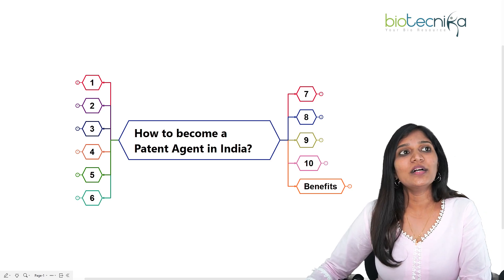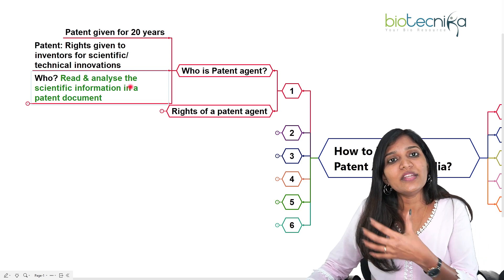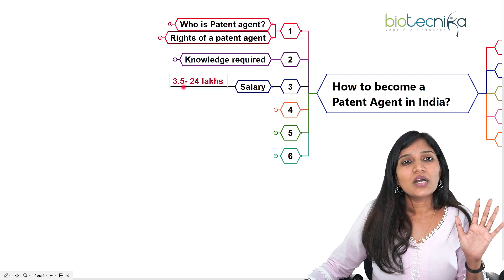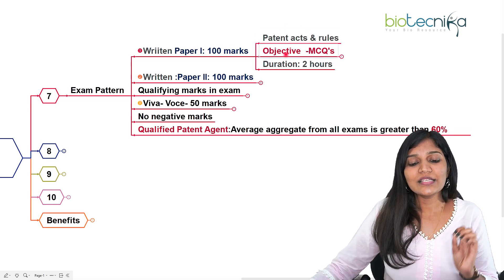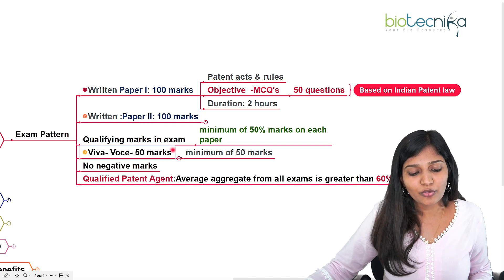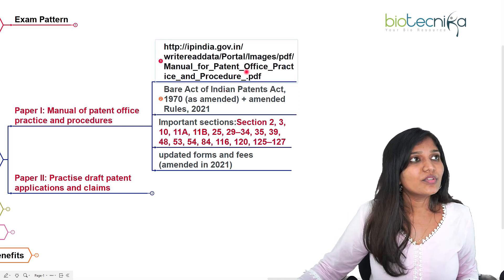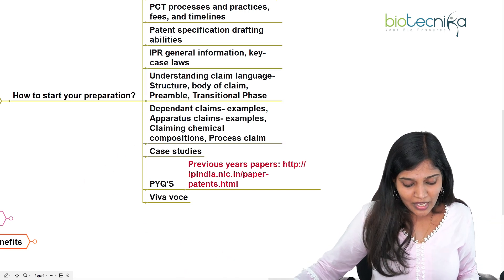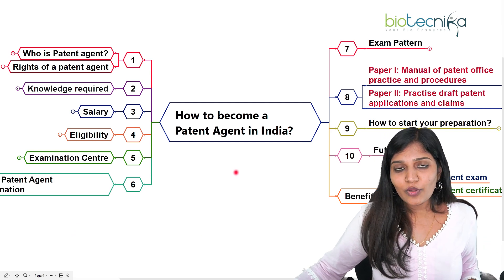How to Become a Patent Agent in India? Exam Details | Preparation Tips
India is a great place to start if you're interested in becoming a patent agent. In this video, we'll show you everything you need to know to become a patent agent in India. We'll explain the process, teach you the skills you need, and give you a roadmap to success. So if you're ready to become a patent agent, this video is for you!